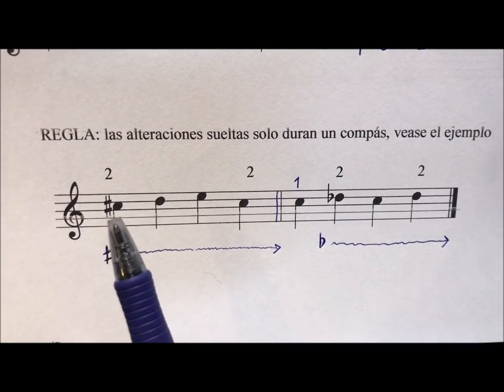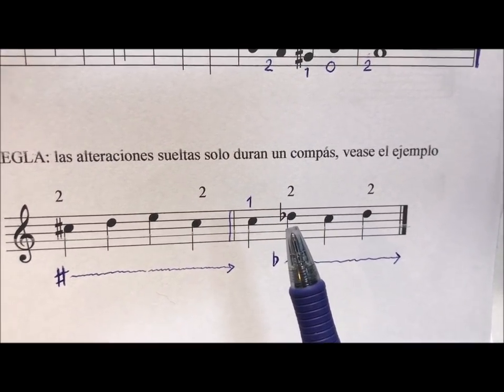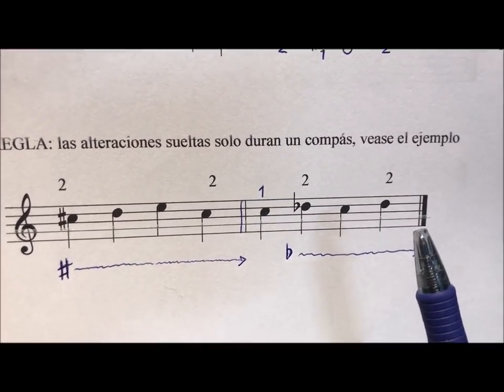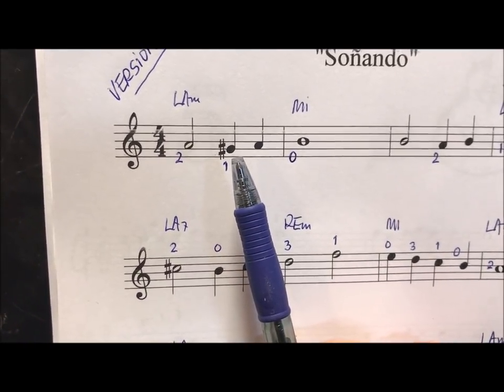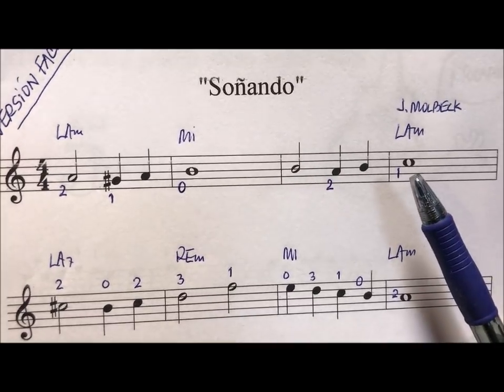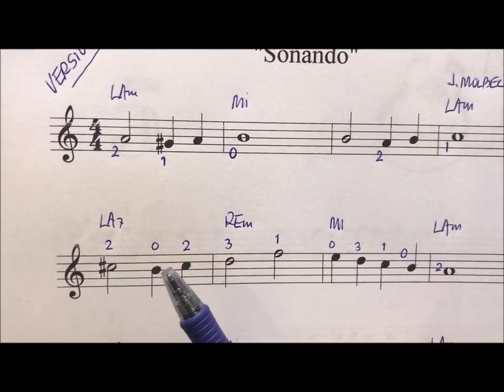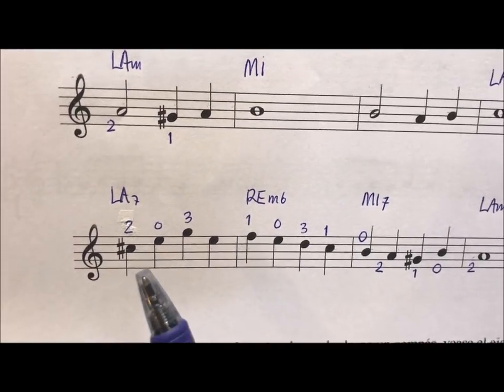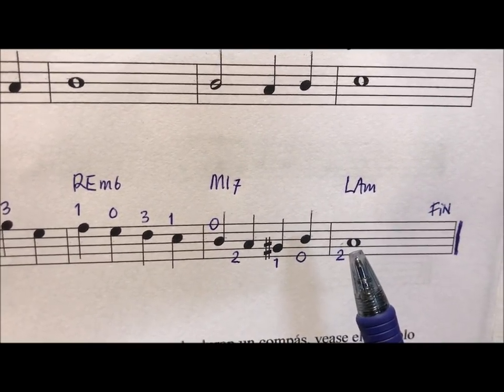Curso de Guitarra por Solfeo de MOYATAKOTKA - vídeo nº 16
Repaso del sostenido, bemol y becuadro con un precioso tema de guitarra en versión fácil y completo con partitura y pista de acompañamiento.

El material es propiedad del autor.